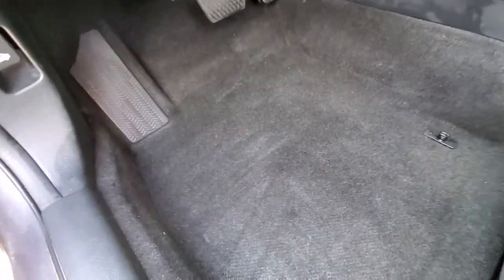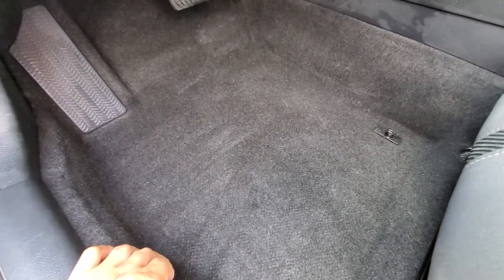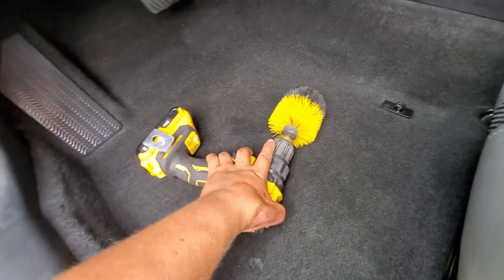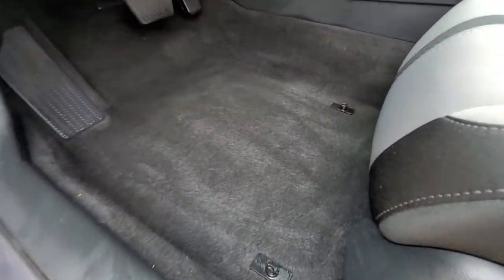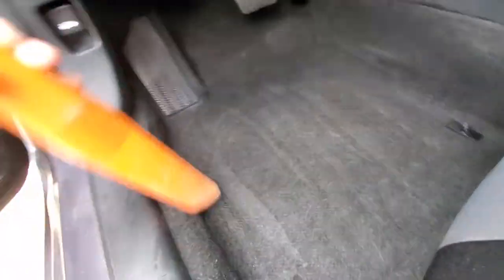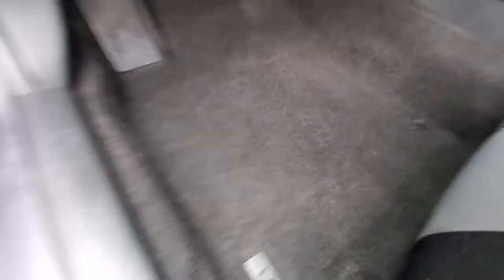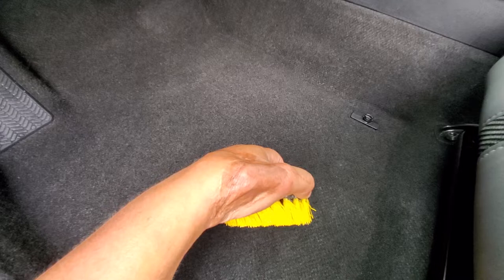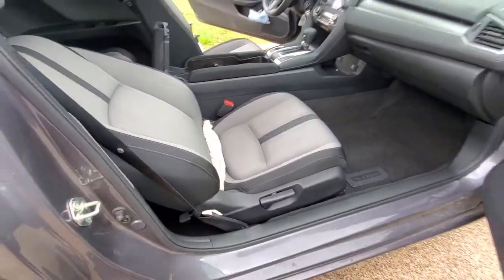How do I get the best results with a drill brush!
Today I show you the toilet brush attachment and how it helps me in my world!